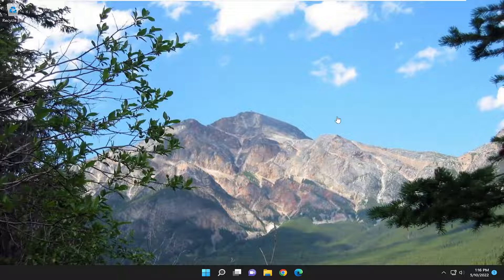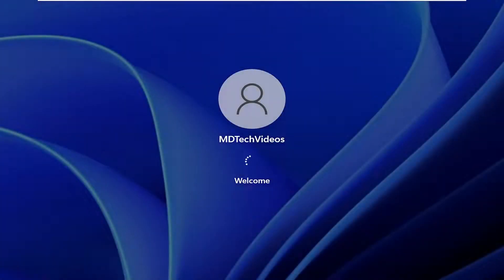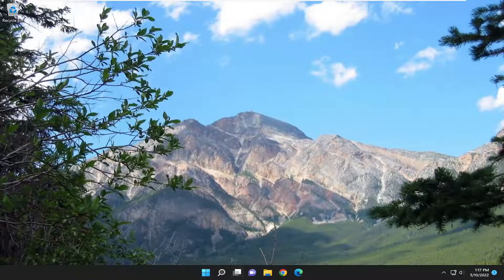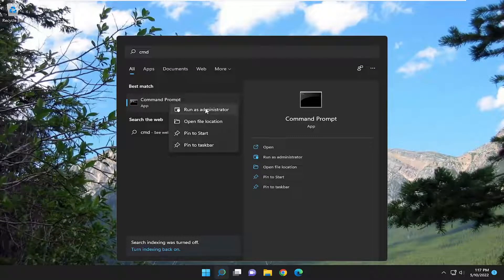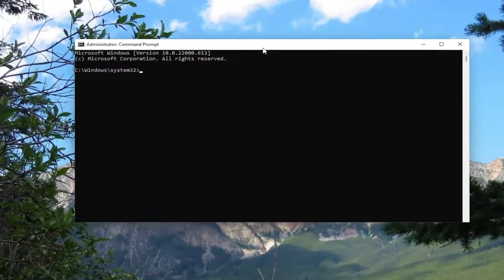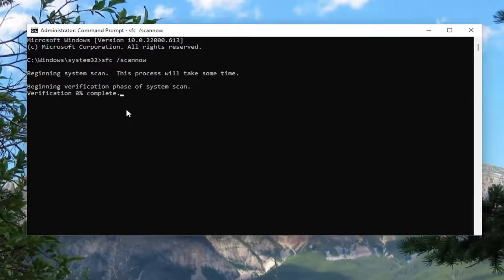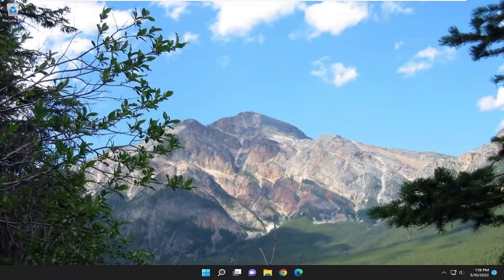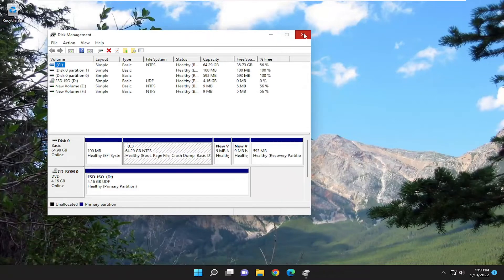The Operation Failed to Complete Because the Disk Management Console View Is Not Up-Date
Disk Management is a built-in Windows program that is used to maintain partitions and drives on your system. Usually, carrying out any task in the utility is hassle-free as it is well optimized to work on Windows systems, however, a lot of users have complained that when they try to do the same, they see the following error message.

The operation failed to complete because the Disk Management console view is not up-to-date.  Refresh the view by using the refresh task.  If the problem persists close the Disk Management console, then restart Disk Management or restart the computer.

Issues addressed in this tutorial:
because the disk management console view
operation-failed-to-complete-because-the-disk-management-console-view-is-not
because the disk management console view already exists
because the disk management console view access is denied
the disk management console view is not up-to-date
how do i open disk management
disk shows in disk management